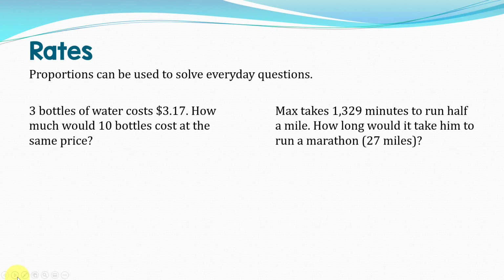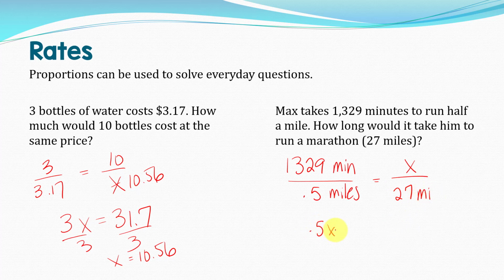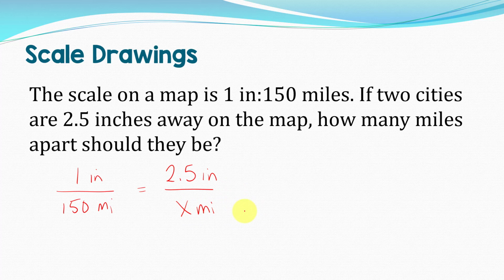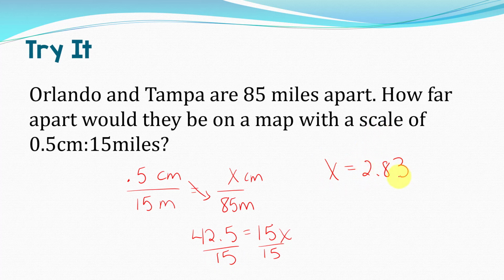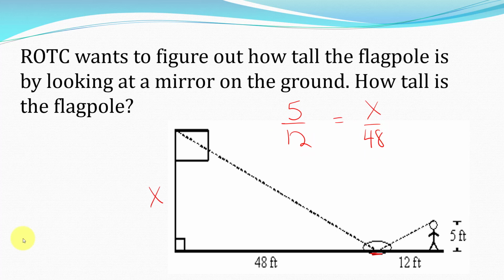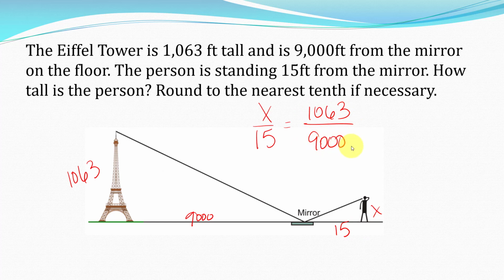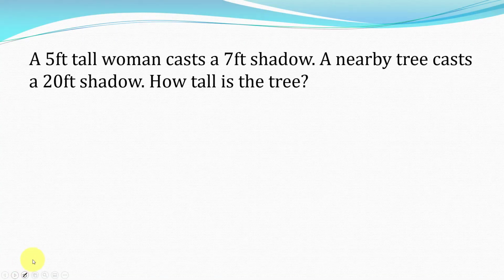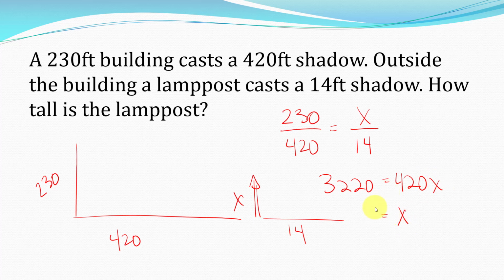Video 3-5 Application